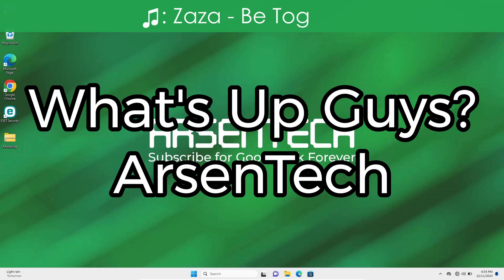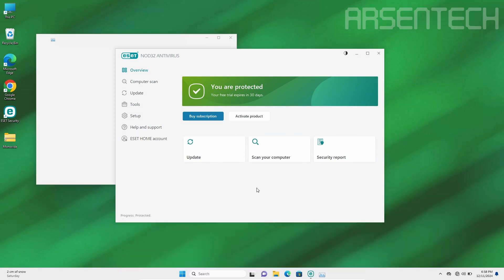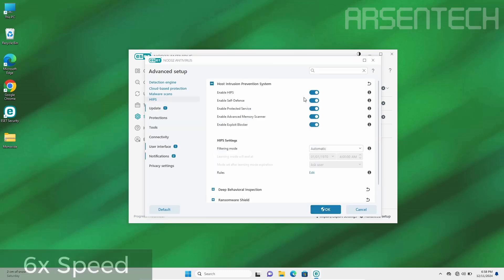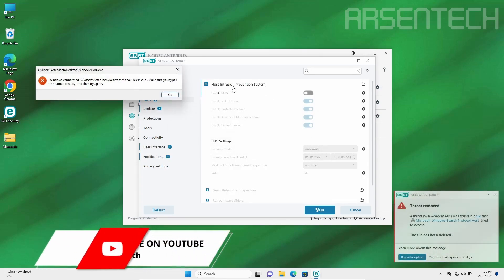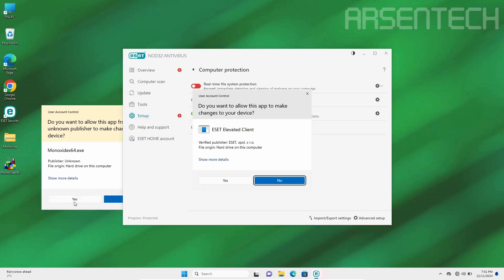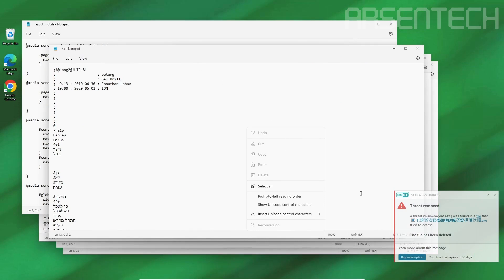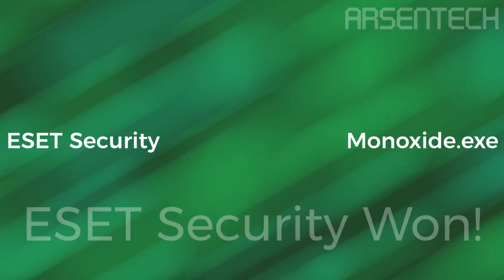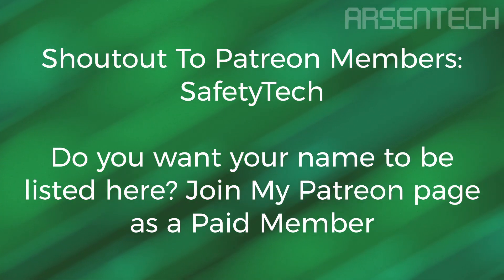ESET Security VS Monoxide.exe Malware | Surprising Antivirus Test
I tested ESET Security Against Monoxide.exe Malware To Determine The Winner Of This Antivirus Test and see if ESET Security Handles Monoxide.exe During Its Payload With Insane GDI Effects and Sounds.

➤ Timestamps
0:00 Intro
0:13 First Round
0:52 Second Round
1:31 Third Round
3:25 Aftermath
3:55 Outro